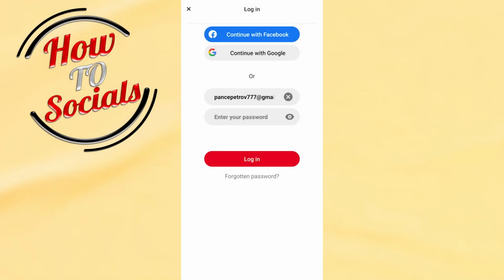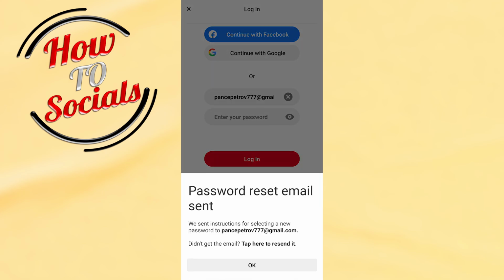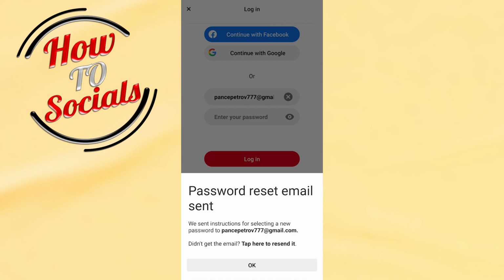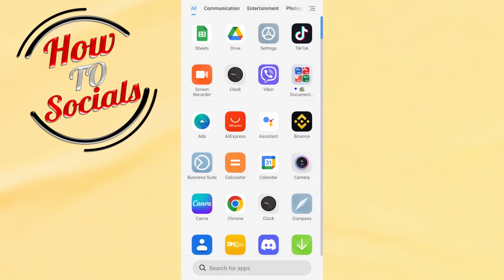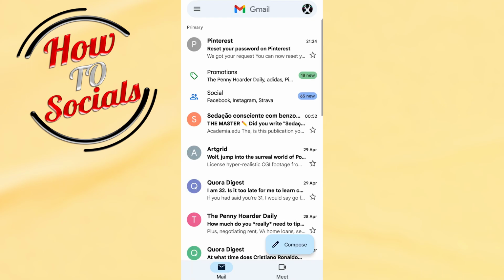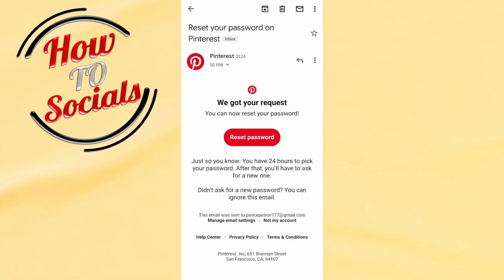How to Reset Pinterest Password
This video will show you how to reset pinterest password.